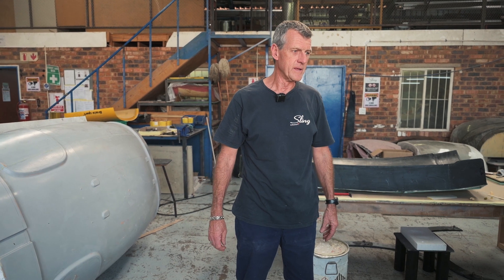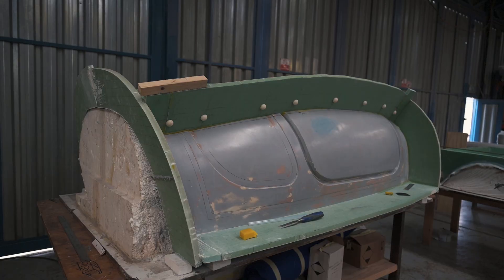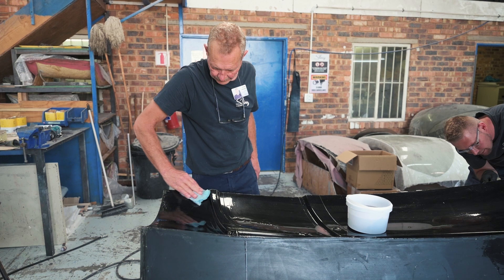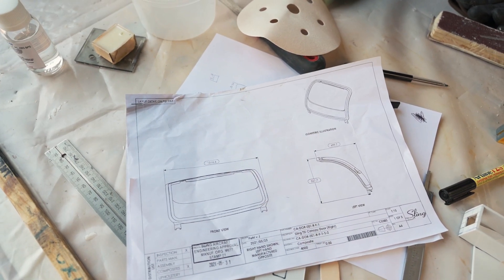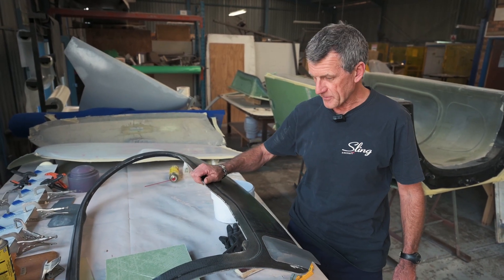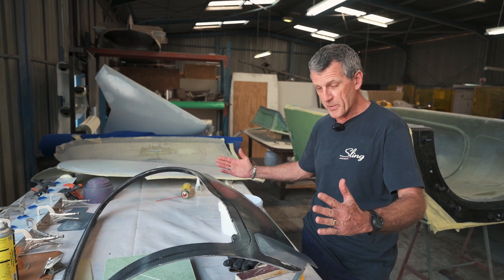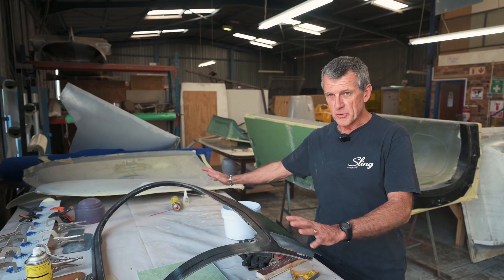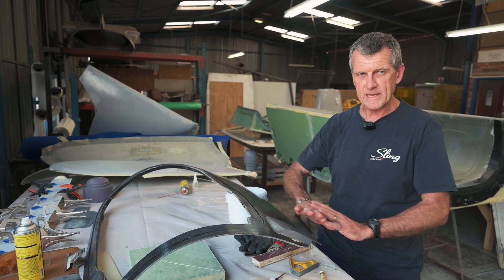Our New Sling TSi Canopy (Part 2)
Some of you Slingers might remember a few months back, in our March edition of the Sling Squawk, we discussed our investment in Resin Infusion Technology in our High Wing models and how thanks to the significant improvements in quality, we have decided to invest in new moulds for our Sling TSi canopy, undercarriage and wing tips that allow us to resin infuse them as well.  Fast-forward 8 months and we have now perfected this process.

In part 2, we learn how this infusion process and bonding has so far saved 1 kg per door and of course, in an aircraft, weight is of vital importance! This is all in a bid to ensure faster production of simpler materials with stronger properties!